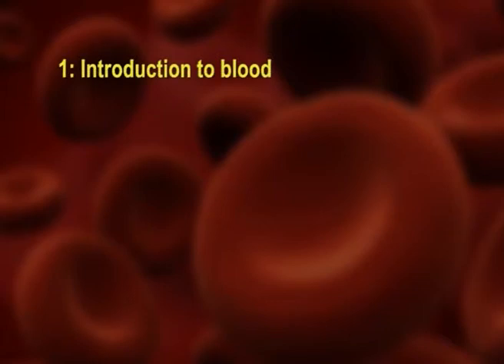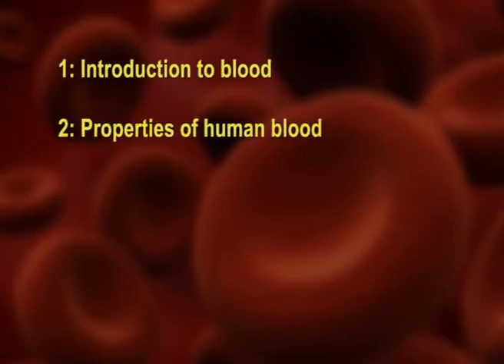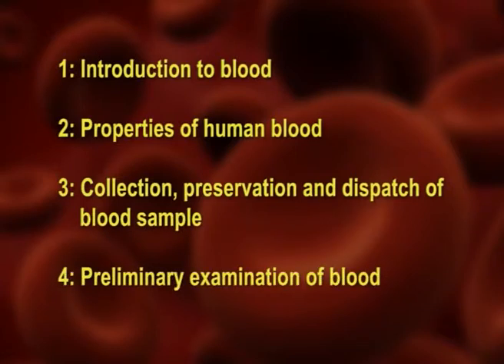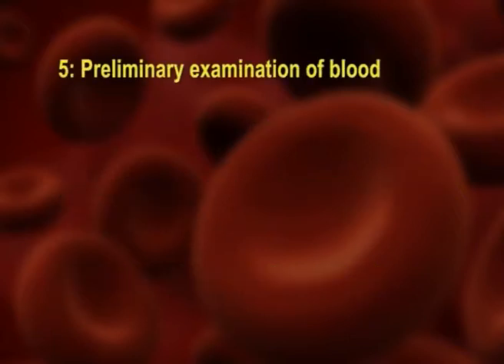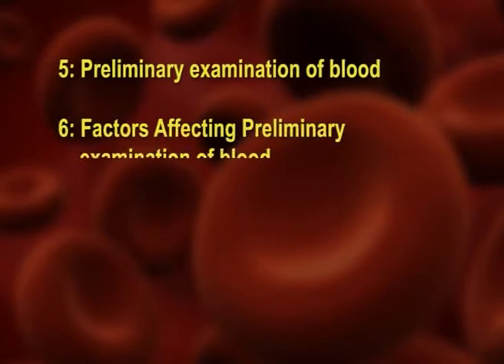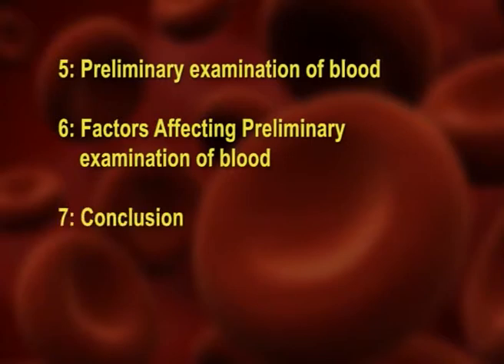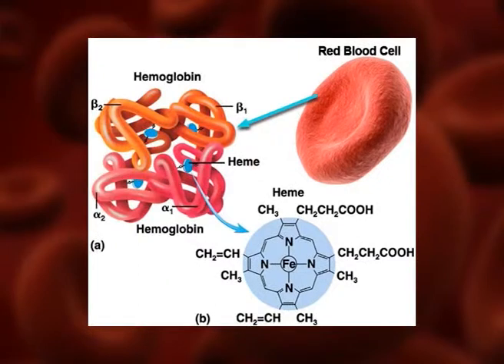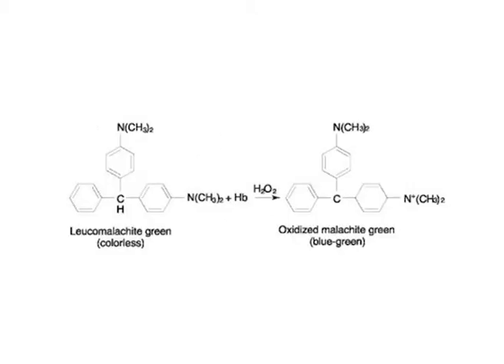Forensic Serology part – 5 (CH-06)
Subject : Forensic Biology
Course : UG Course in Forensic Science